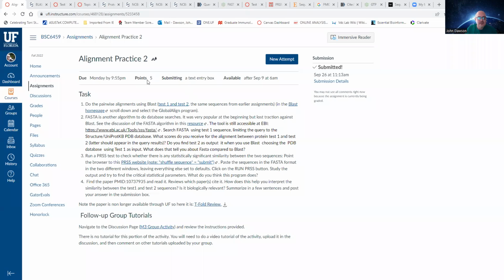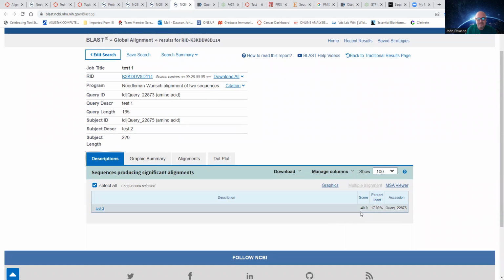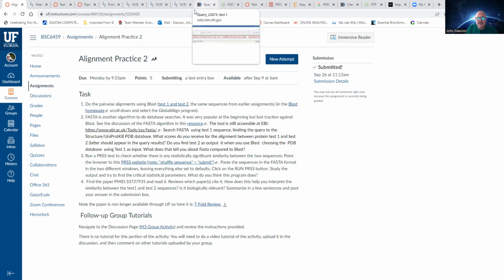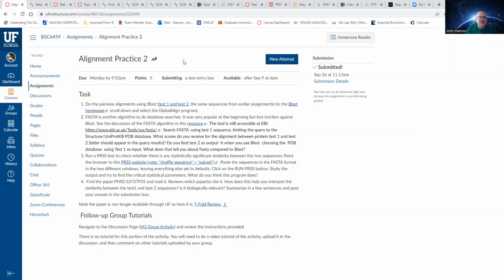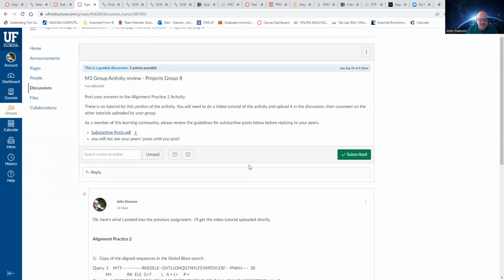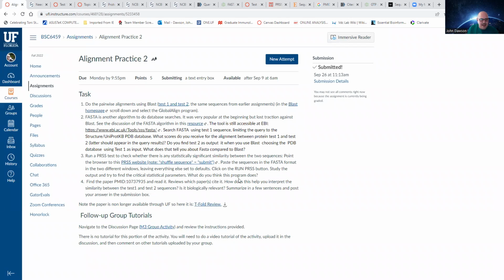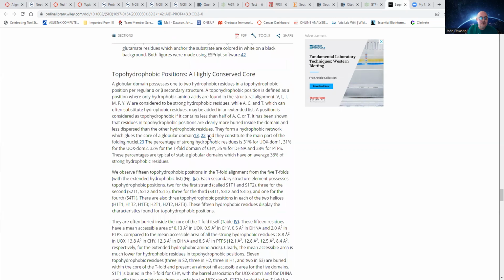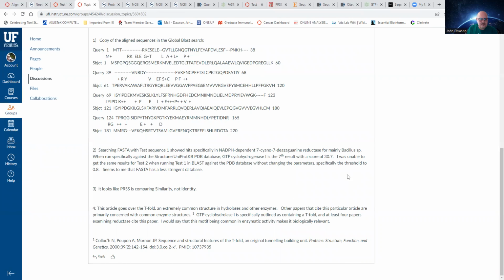Alignment Practice 2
Project for Bioinformatics